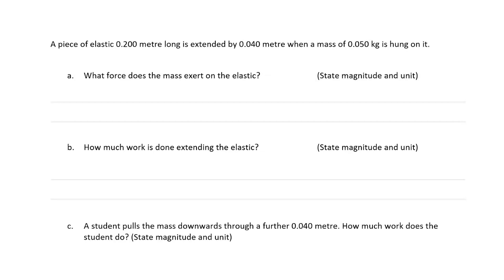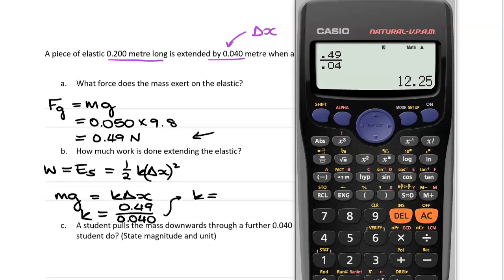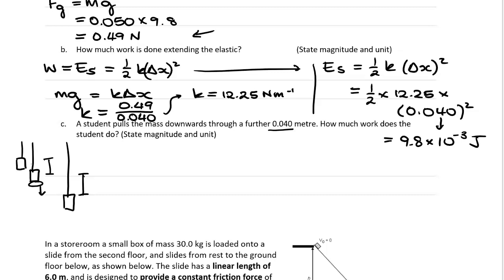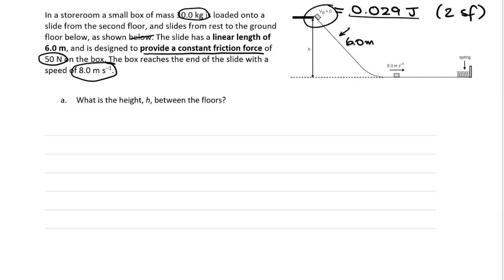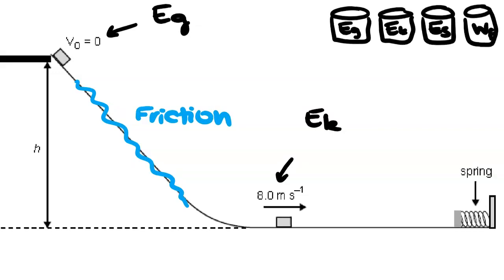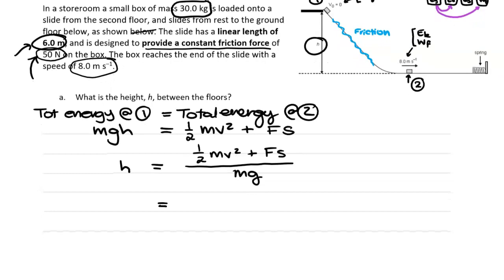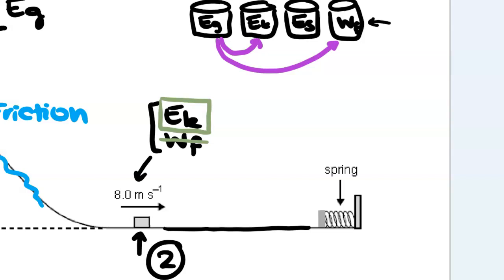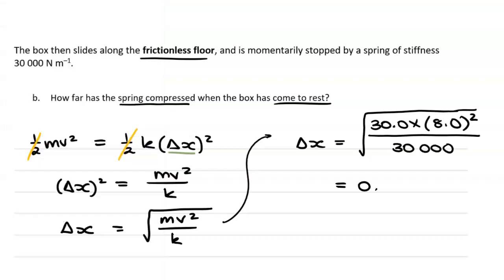VCE Physics | Energy conversions - GPE, KE, SPE, W